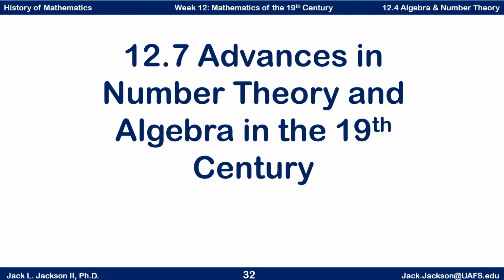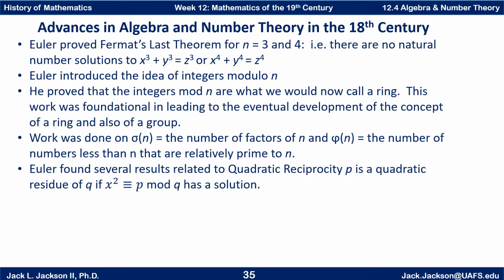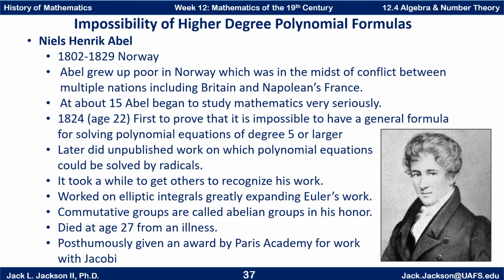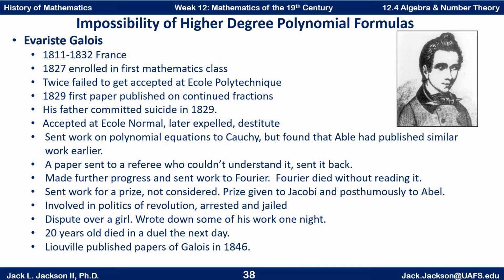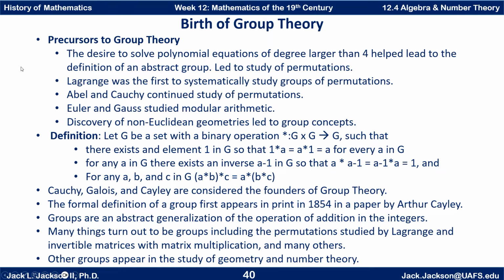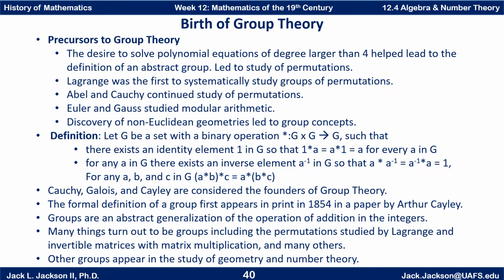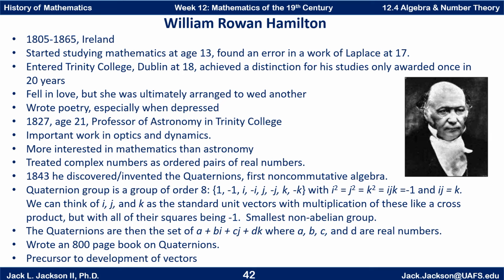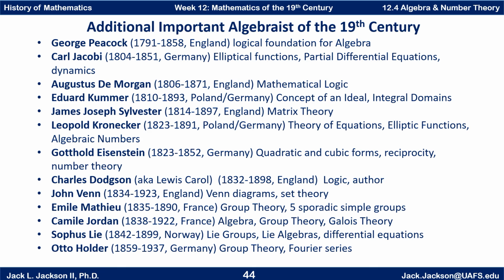Math History 12.6 Abstract Algebra and Number Theory in the 19th Century